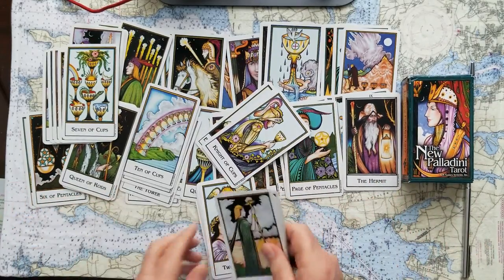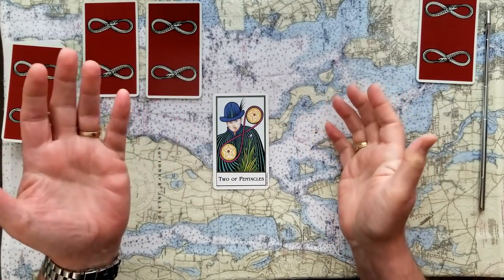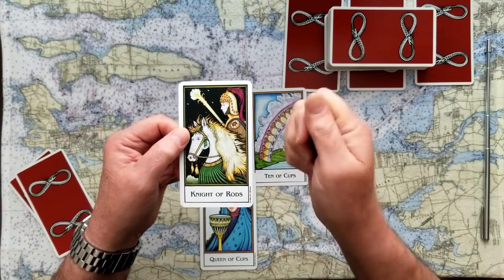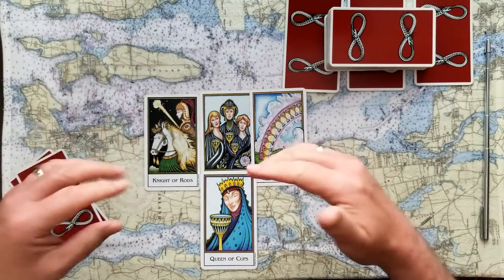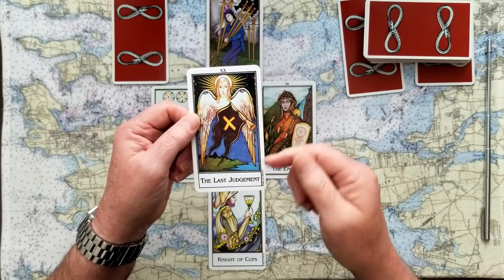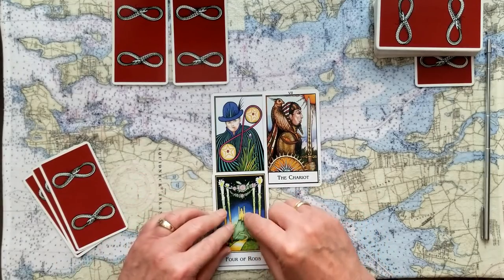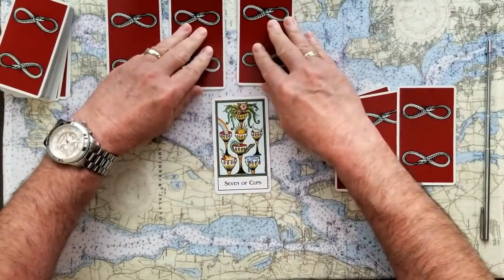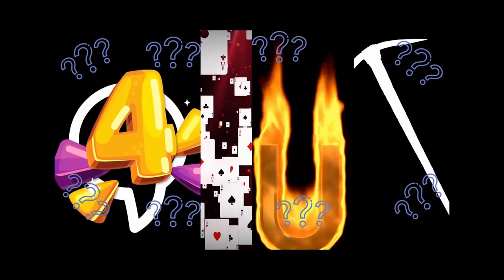Oracle 4 Card U Pick with Dyadic Cross Finishes Tarot Card Reading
Oracle 4 Card U Pick with Dyadic Cross Finishes.Tarot Card Readings, Psychic Tarot Card Reading, Intuitive Tarot Card Reading.